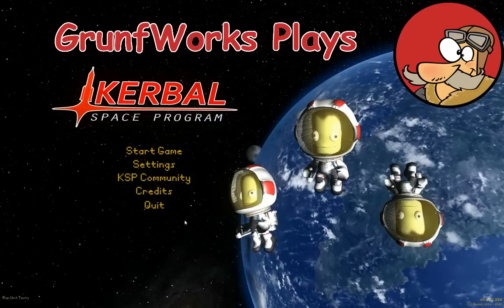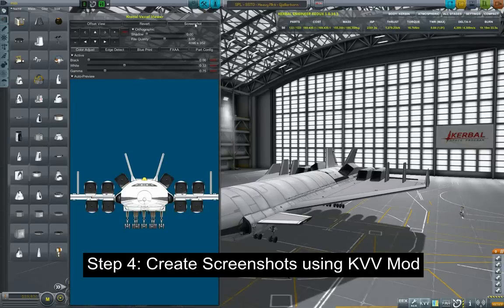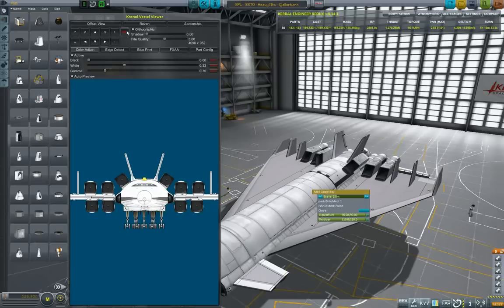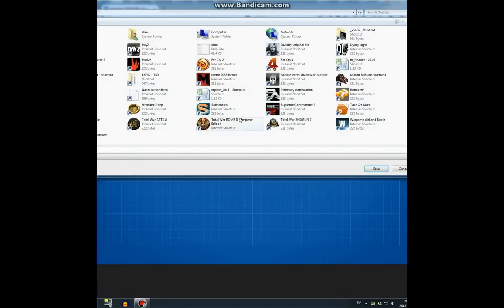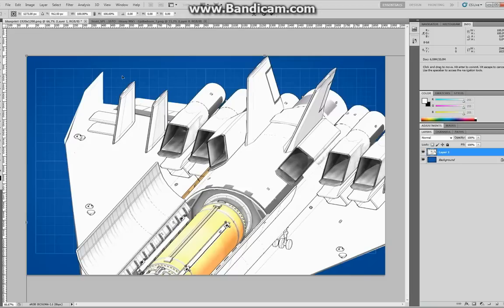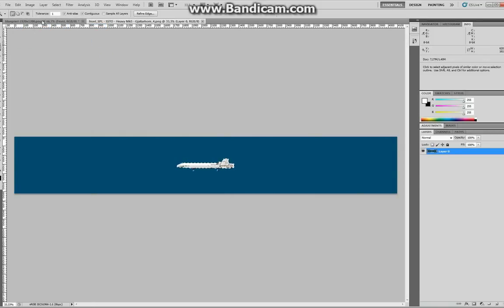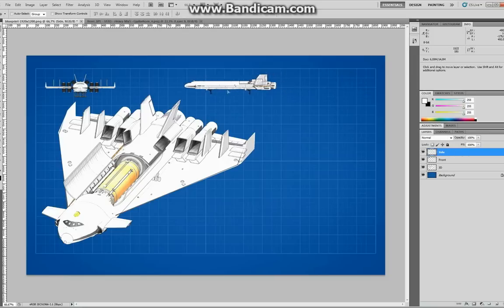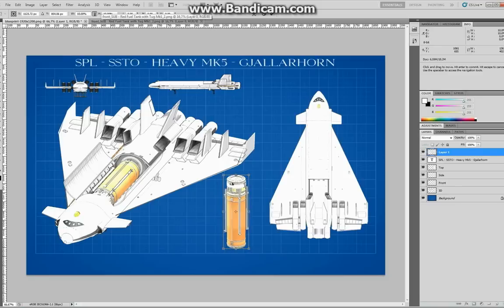Kerbal Space Program - How to make cool looking blueprints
This video shows how to make cool looking blueprints in Kerbal Space Program (KSP). Some of you asked me how am I doing it, so here is my process

The process is quite simple:

 1. Get Kronal Vessel Viewer
 2. Use KVV to make Screenshots
 3. Get blue background
 4. Edit in Photoshop

Kerbal Engineer Mod: (for writing down craft details such as delta-V, mass, etc)

BTW, if you hear a kid protest in the background at one point, that is GrunfWorks junior disagreeing with his dad's attention on video, sorry for that :-).